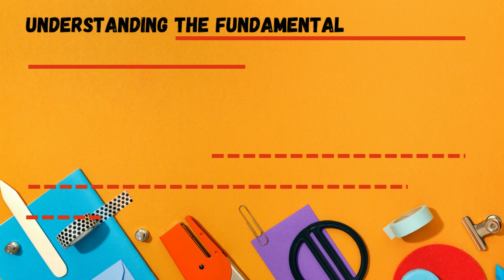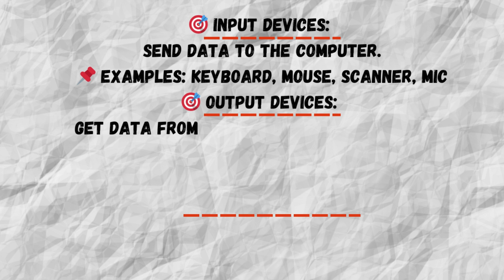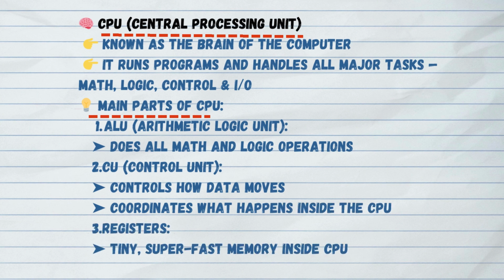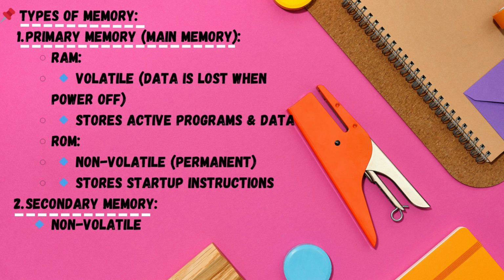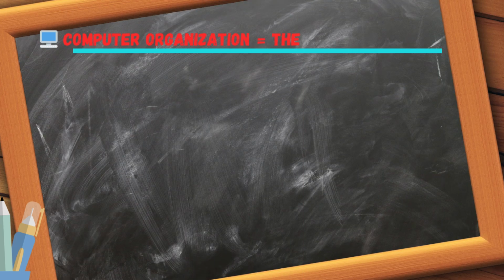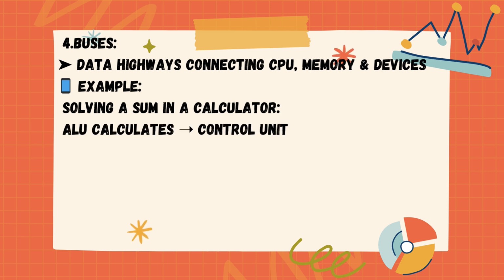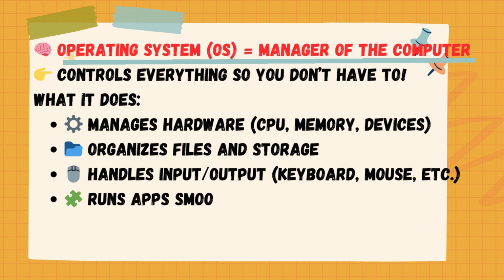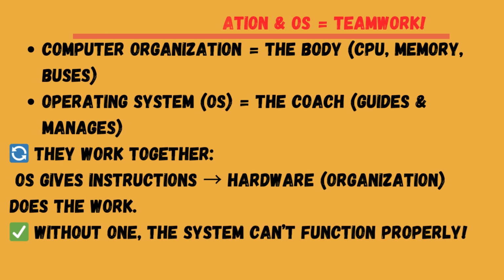"Python Week 1 Day 1: Computer Fundamentals for Beginners | Learn Python in 30 Days 🚀"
📅 Welcome to Day 1 of the 30-Day Python Challenge!
In this video, we cover the fundamentals of computer systems — the essential building blocks every programmer should know before diving into Python.

Types of memory (RAM, ROM, Storage)

Input/Output devices

Basic components of computing

🔥 Whether you're a complete beginner or refreshing your basics, this is the perfect place to start your Python journey.

💻 Series Playlist: [Add link here once playlist is ready]